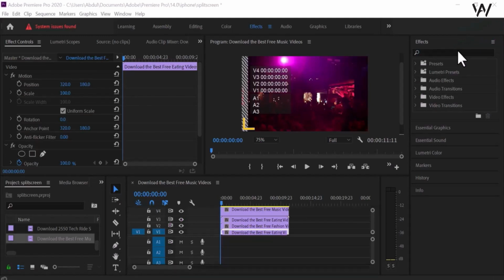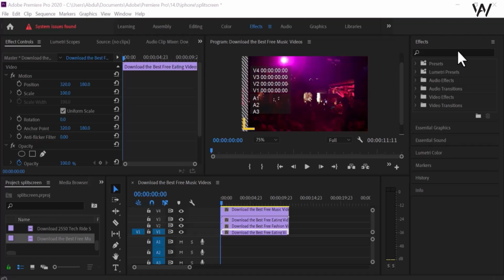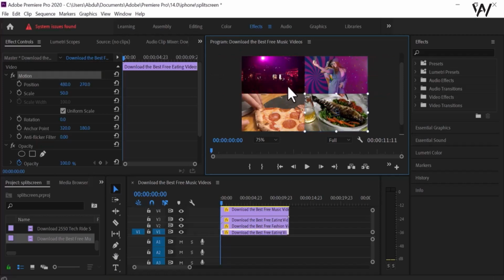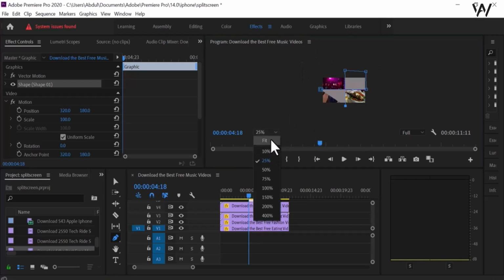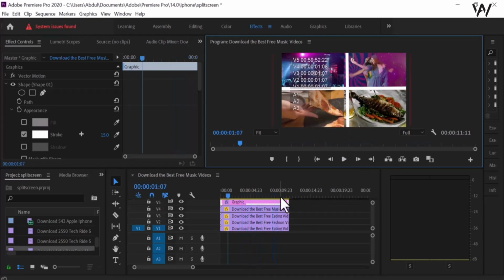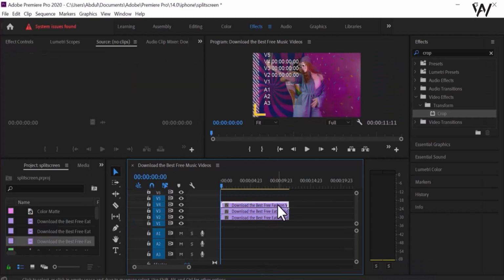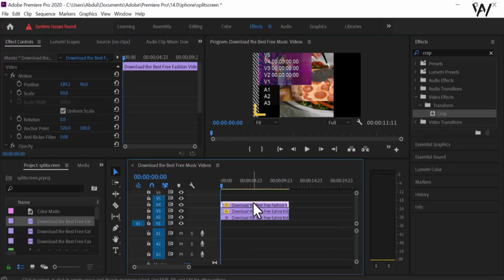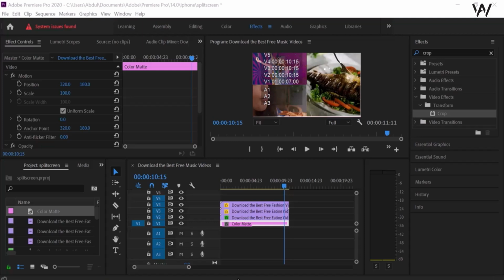Split Screen In Adobe Premier Pro | How to Split Screen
In this video we are going to discuss about split screen in adobe premier pro. Today in this video we will see how to split screen in adobe premier. After watching this video you will definitely be able to how you can split screen in adobe premier pro.